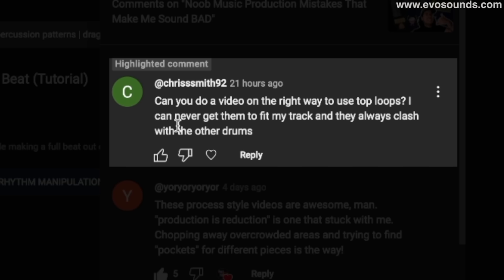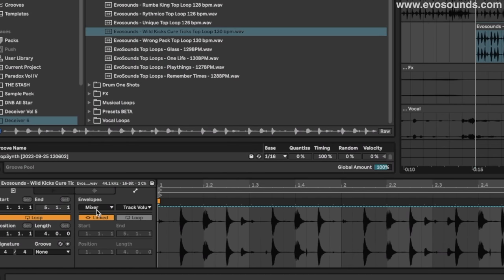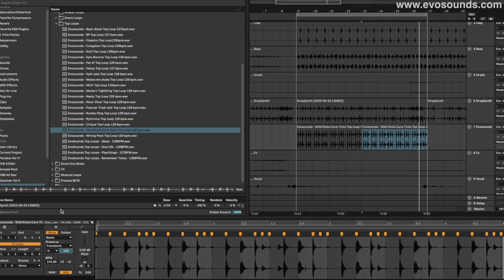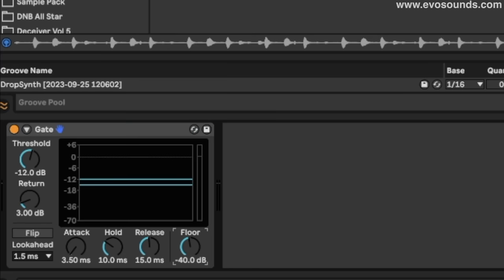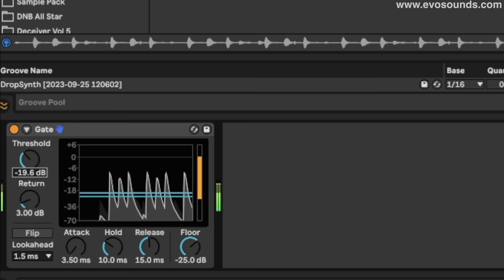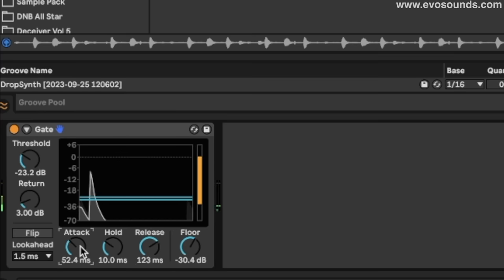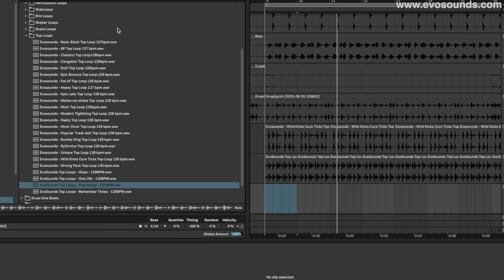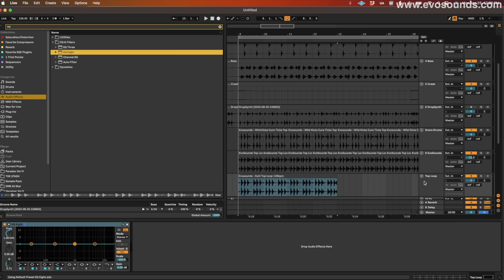Properly Use Top Loops To Make Banging House Grooves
In my quest to teach you to be the best producer you can be, we dive into the world of top loops. A signed producer can quickly call in a drummer, pianist, and experts in grooves into the studio to bring an idea to life. We compete with that by using Loops from Sample Packs to the utmost of their capabilities created by talented individuals. Many of you already have many top loops; with the right combination and approach, you can turn them into banging grooves.

In this video, I present a basic, simple approach that will cement the idea of only grabbing what you need from your top loops to sculpt them together to create something new.

Timestamps
00:00 Intro
00:30 Cement Your Open HAT & Clap
01:04 Subtract With Clip GAIN Envelopes
02:00 Quantize and Gate Your Top Loop
05:07 Find what YOU REALLY ONLY NEED
05:46 Continuing The Groove
08:17 Using Top Loop TO ACCENT
09:01 Using Top Loop for the TURNAROUND
09:13 The OUTCOME
09:32 Bringing IT ALL TOGETHER With Groove
10:12 OUTRO